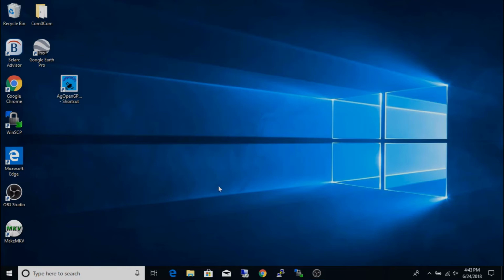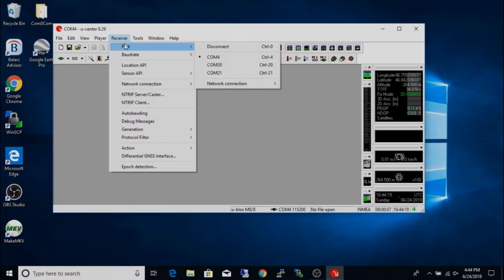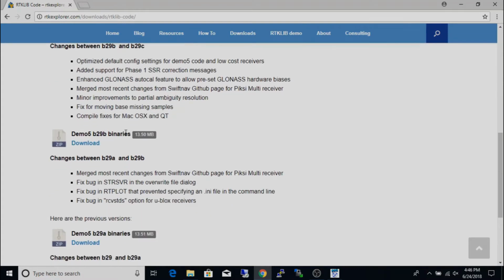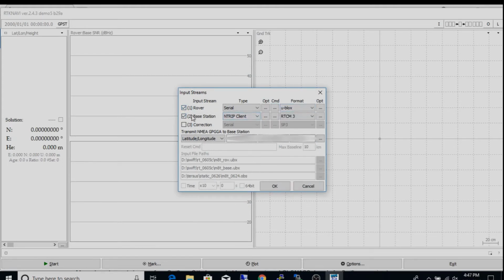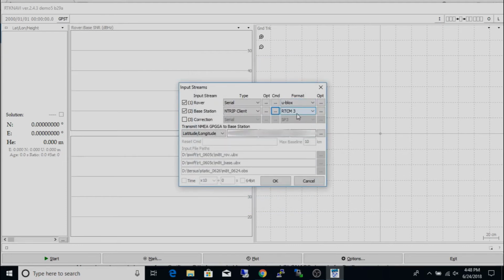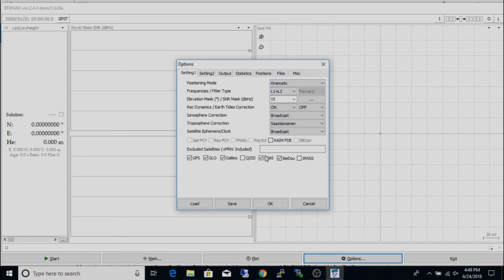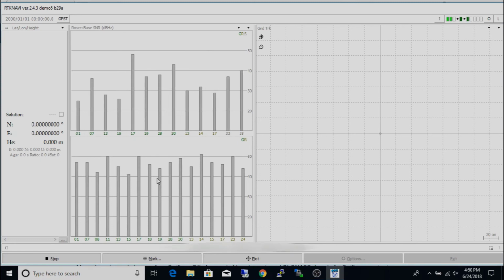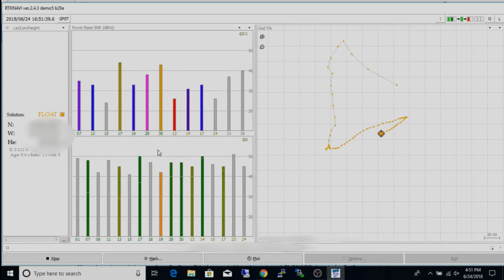DIY agricultural Auto steer: STAGE 1 - How to setup RTKNAVI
This is stage 1 of the auto steer project. Here I show the steps to setting up RTKNAVI, a gui application of RTKLIB.

EDIT: I forgot to mention if you have any troubles with the kinematic solution, then you might need to enter the coordinates of the base station in the options menu under the positions tab. Hope that helps.